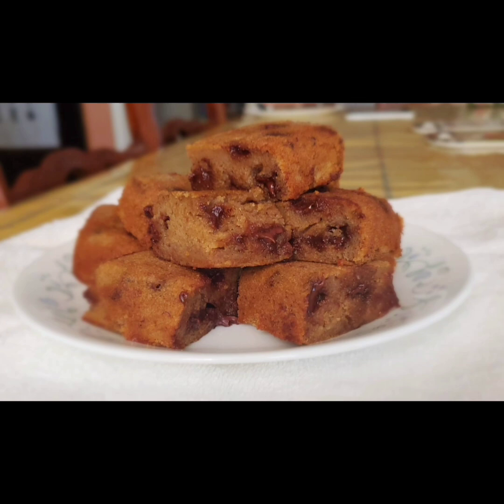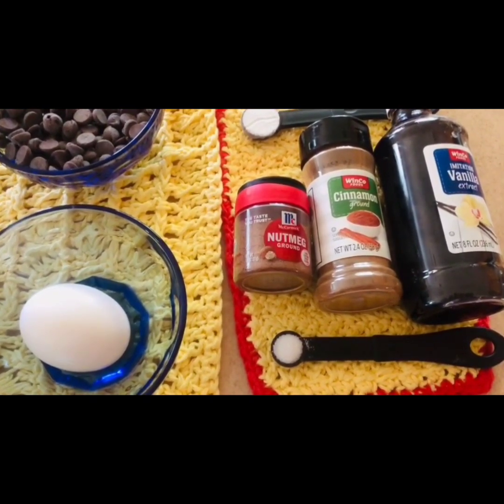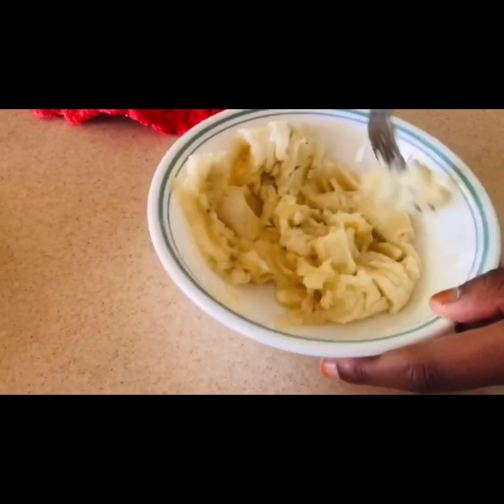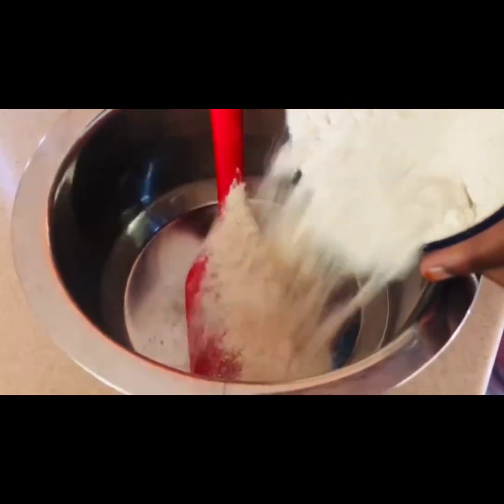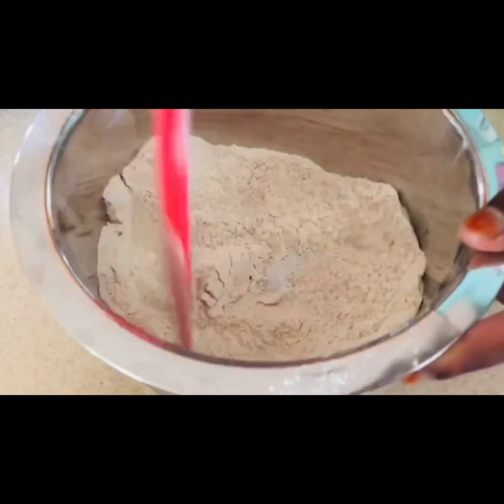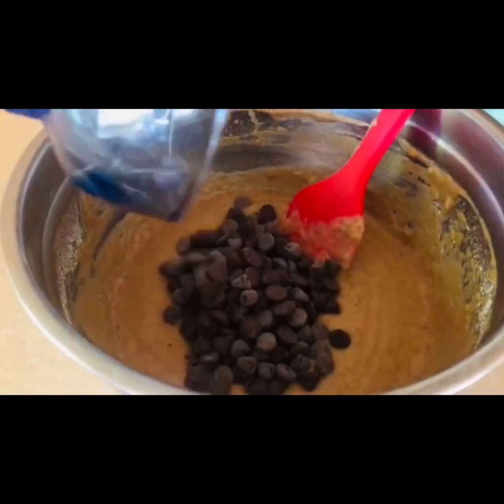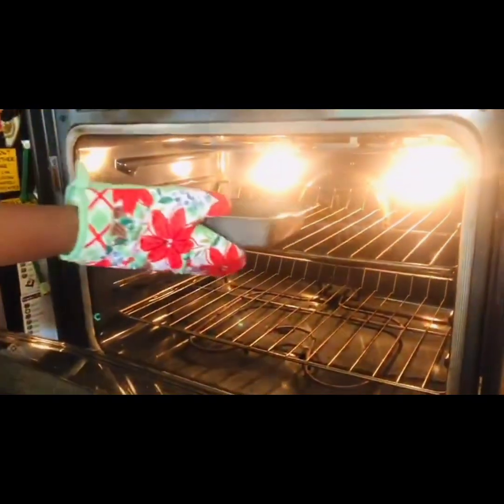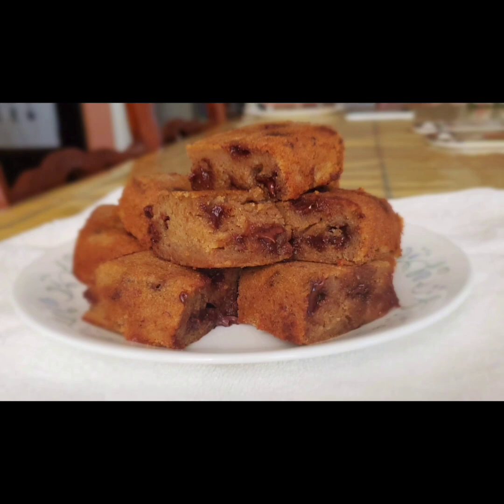Healthy Whole Wheat Banana Bars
Ingredients
Ripe banana-3 well mashed
coconut sugar-1/3cup
Unsalted melted butter-3tbsp
Milk-2tbsp
Egg-1
Vanilla extract-1tsp
whole wheat flour-3/4 cup
  normal wheat flour also can be used
Baking soda-1/2tsp
Ground cinnamon-1/2tsp
Ground nutmeg-a pinch
Salt-1/4tsp
Dark or semi sweet chocolate chips-1/3 cup plus 2 tbsp

Preparation-watch the video